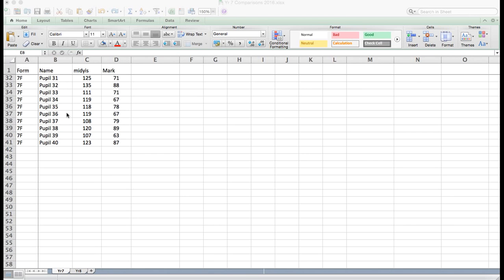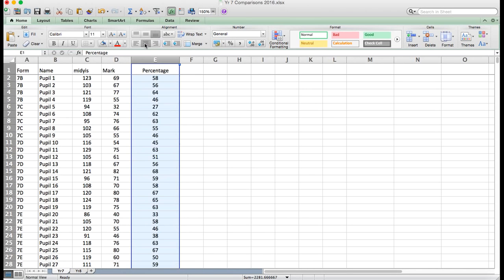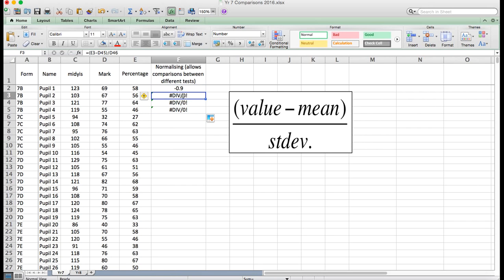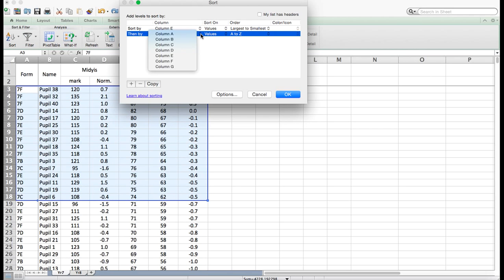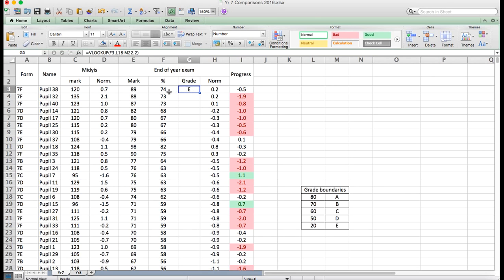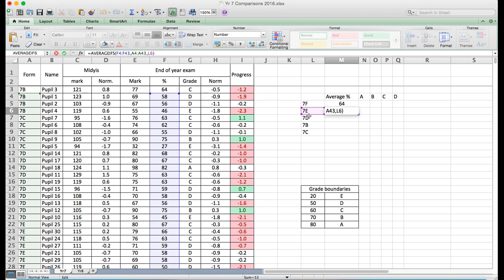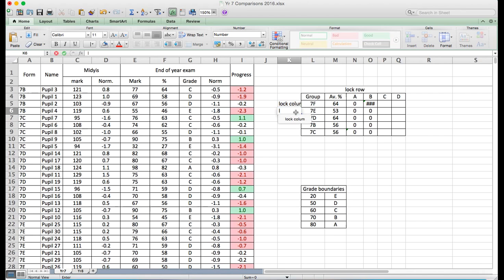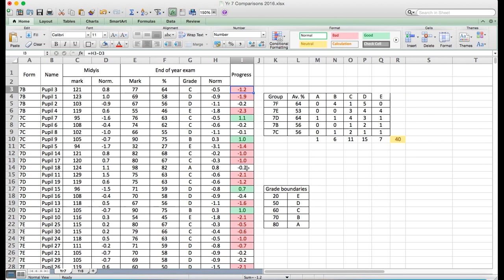Excel HOD training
Here is a link to download the spreadsheet shown on the video
(Open the link and then click on the arrow on the top middle of the screen to download)